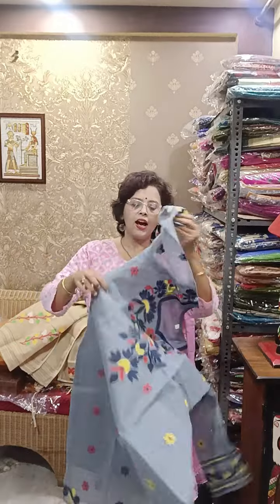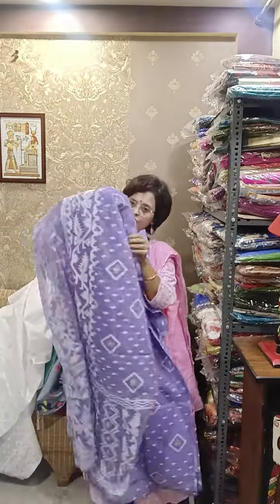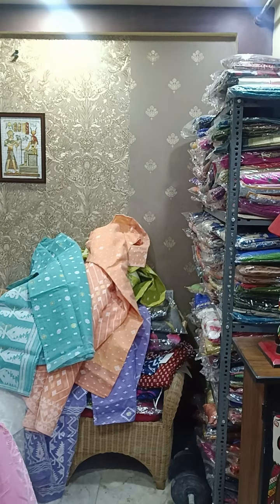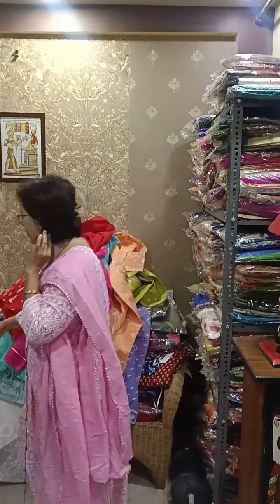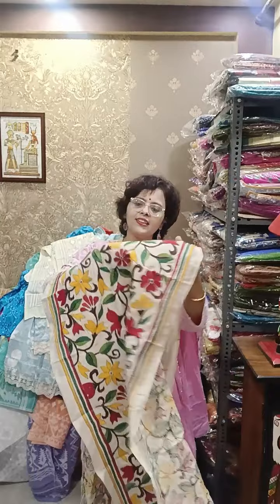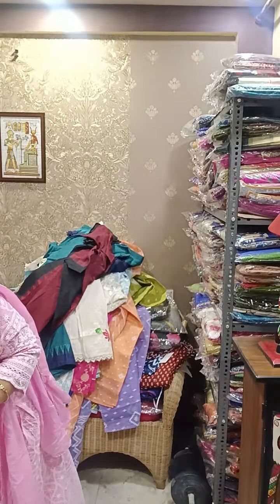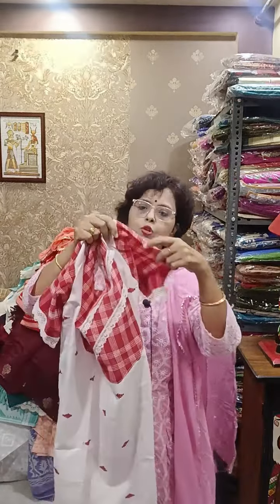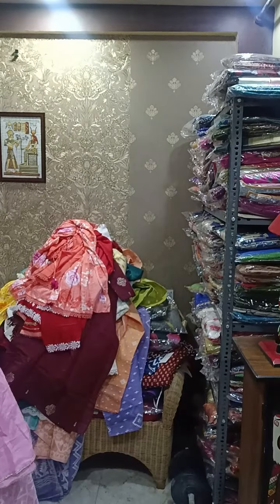DESIGNER FESTIVE SPECIAL TWO PC/ THREE PC SETS🤩🤩(DT 16/08/24)WHATSAPP BOOKING NO.8910156418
SIZES ARE MENTIONED IN THE VIDEO🙏
PLS MEASURE YR ARMPIT TO ARMPIT SIZE BEFORE ORDER🙏🙏

NO COD, SHIPPING IS ALWAYS CHARGEABLE🙏

SRIMOYEE
BY PANCHALI CHATTERJEE
WHATSAPP BOOKING NO. 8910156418(NO PH CALL PLS🙏)